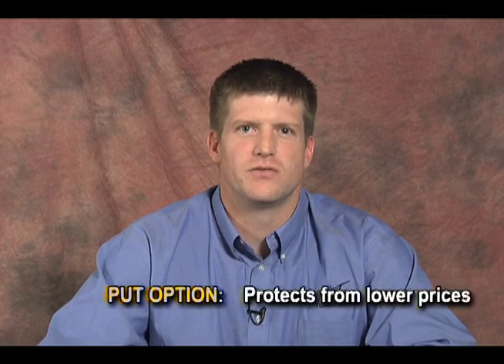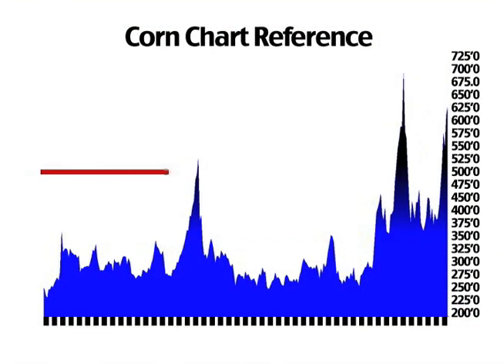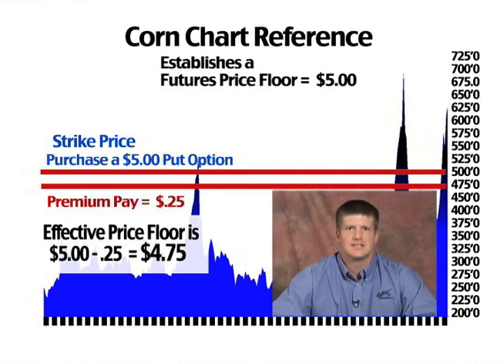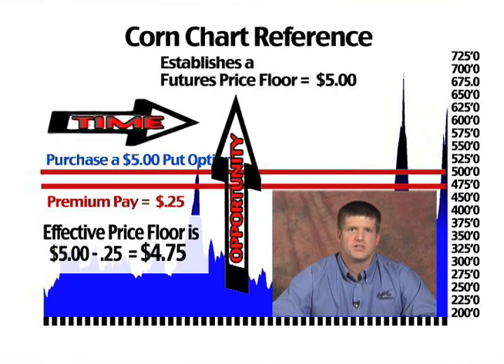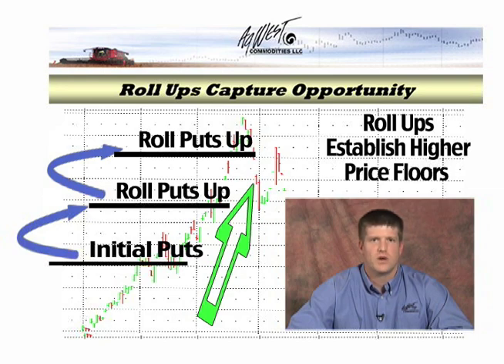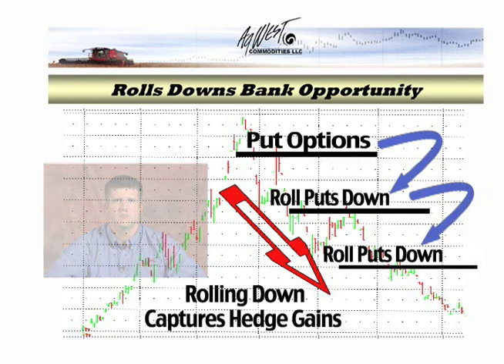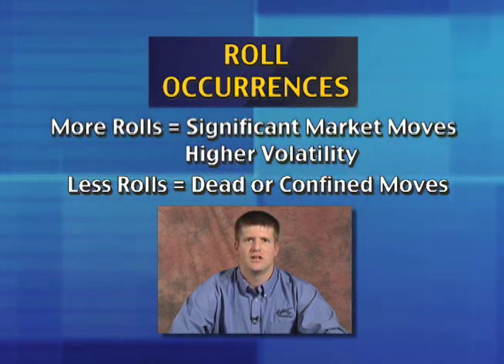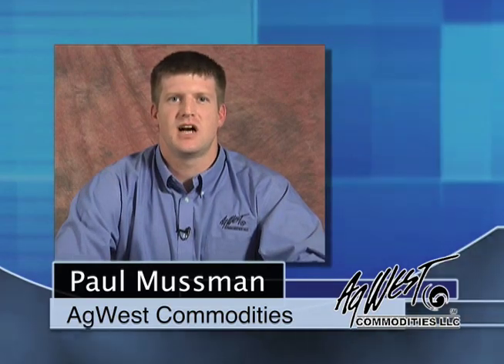AgWest Commodities-Options Video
AgWest Commodities - Holdrege Nebraska Video was updated in January of 2011